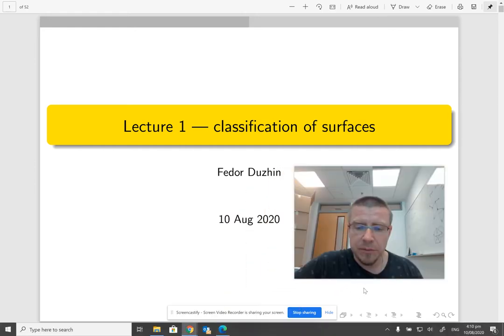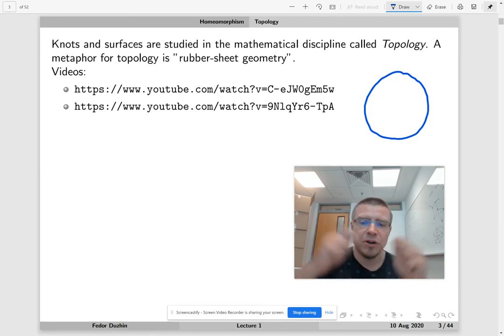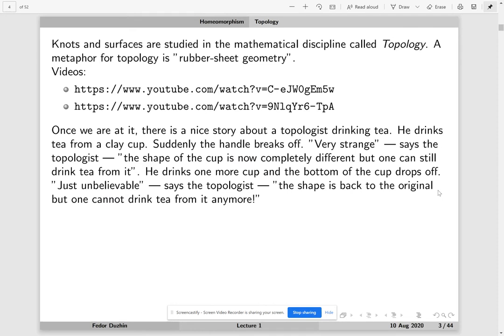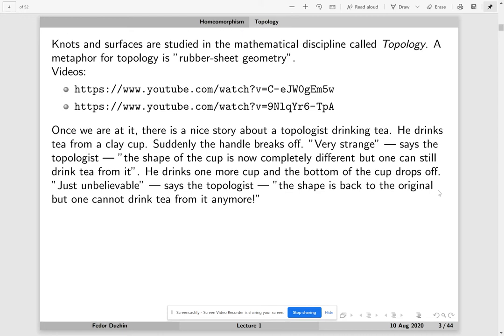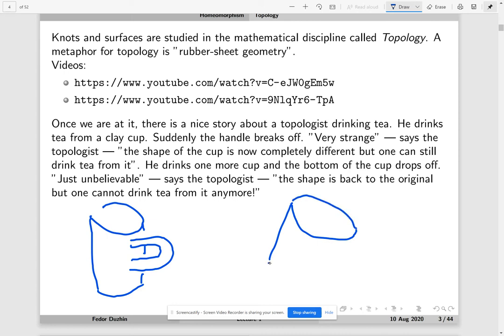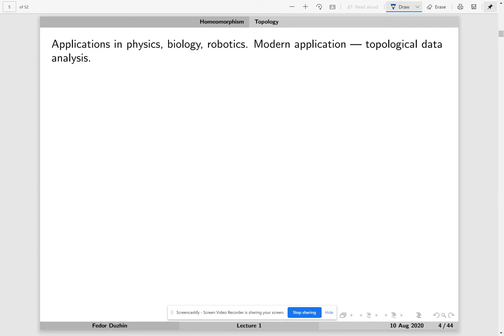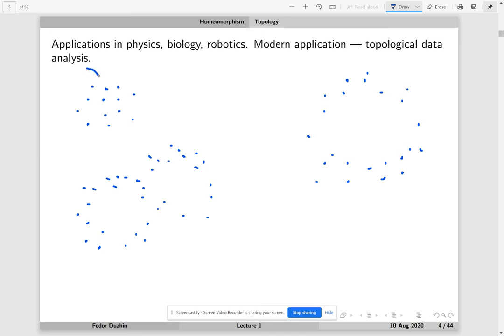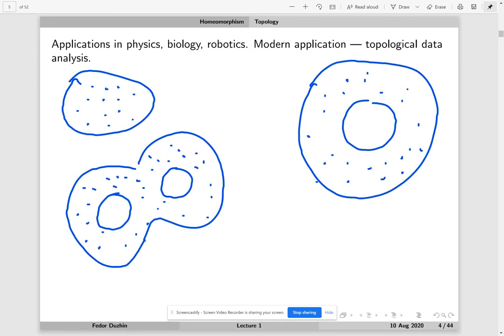MH3600 Knots and Surfaces Part 1: what topology is about